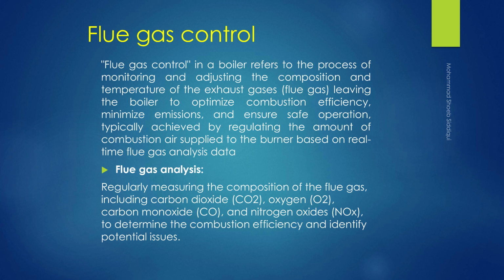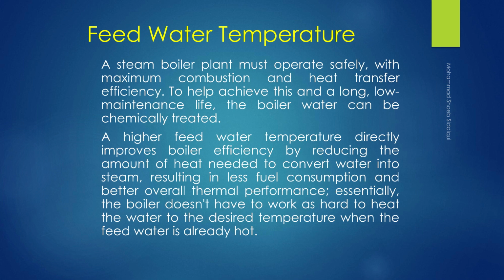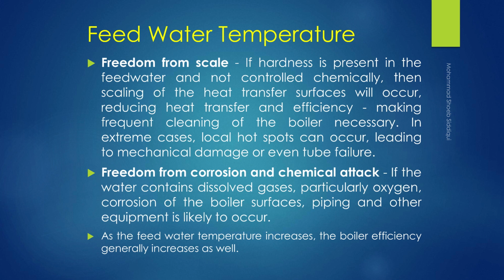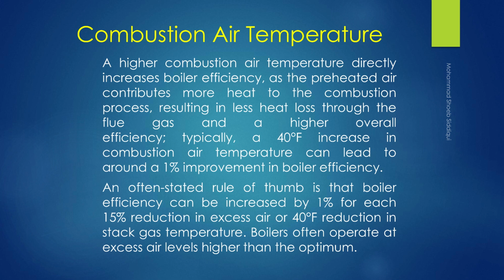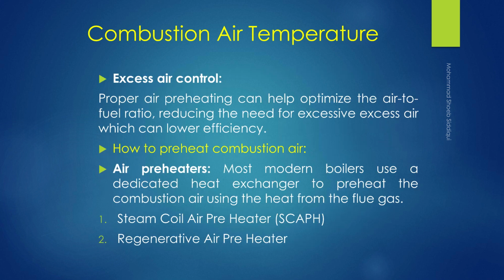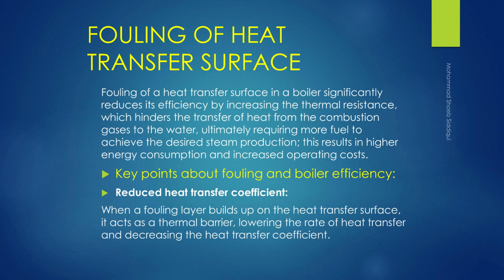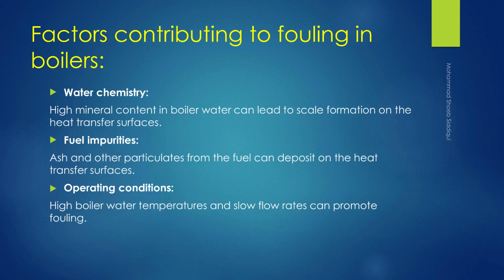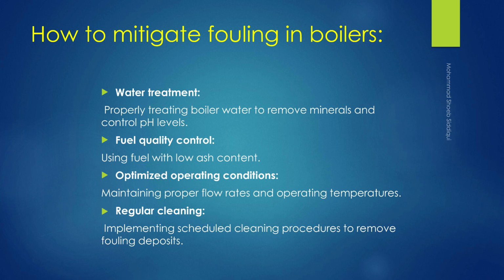Steam Generation (Boiler) Part 3B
Steam Generator (Boiler) Part 3 B
Efficiency

Steam generator
boiler operator training
boiler operator
steam boiler operator training
boiler operator training course
boiler training
boiler maintenance training
boiler operation
boiler operator training online
advanced boiler operator training course
boiler
steam boiler operation
training
boiler operations training
boiler maintenance
boilers and their operation
boiler operator work
boiler operator jobs
steam boiler training
boiler operator duties